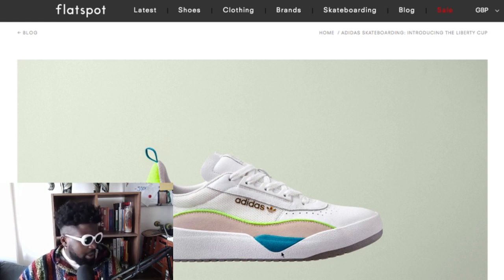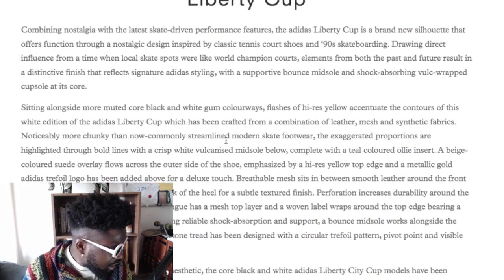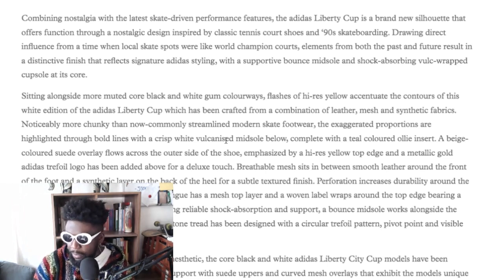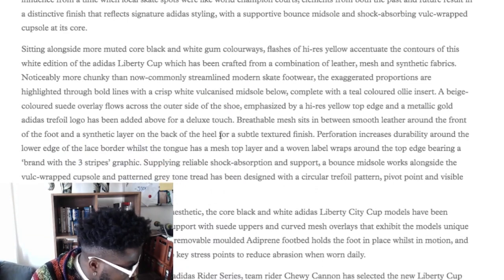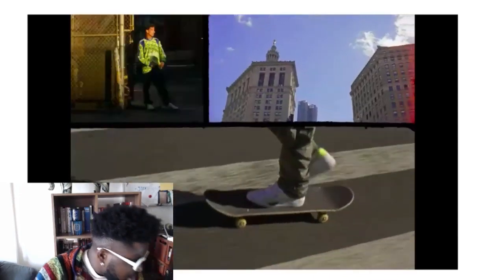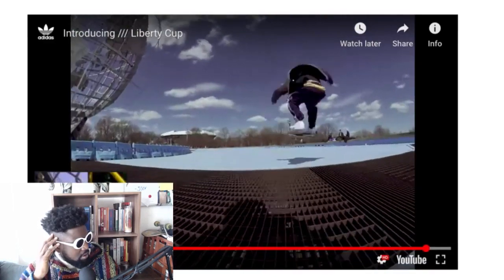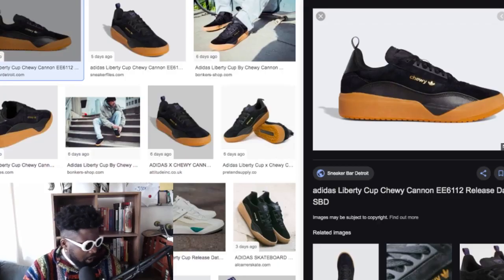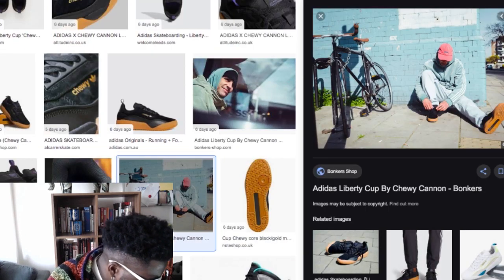Chewy Cannon x Adidas Liberty Cup looks GREAT!